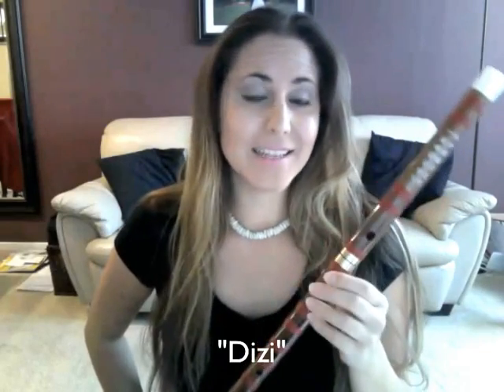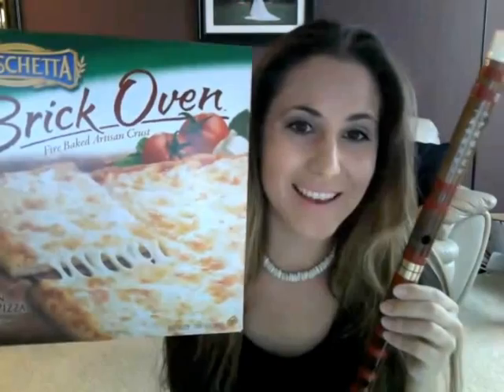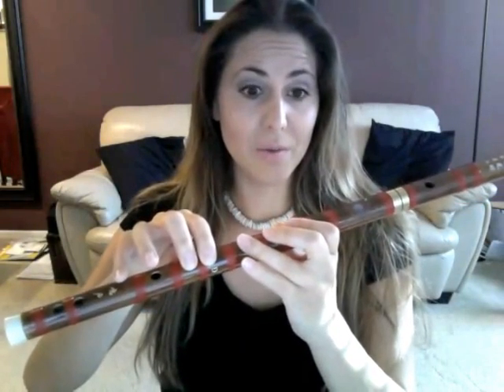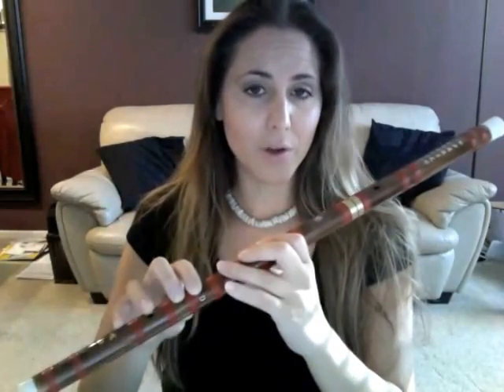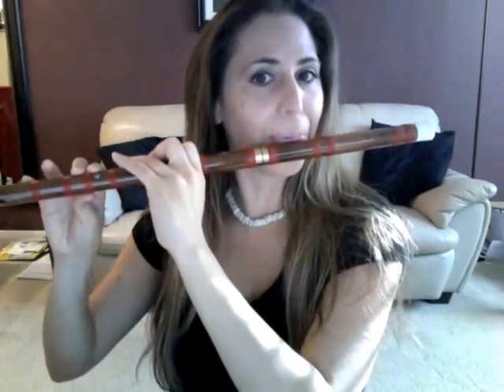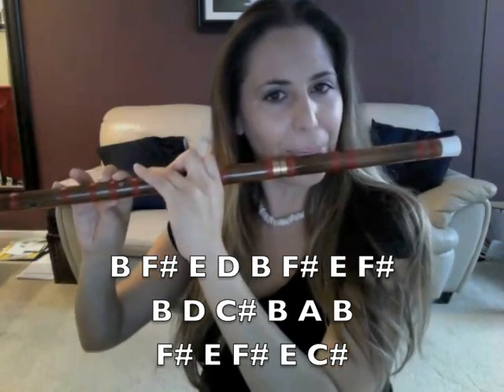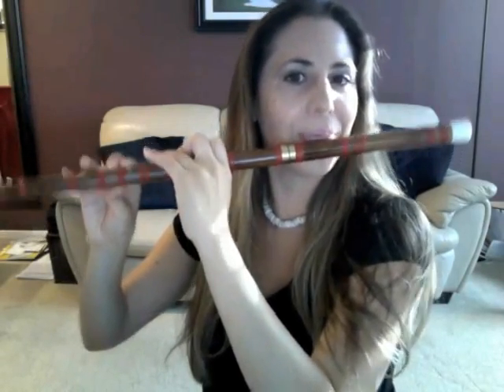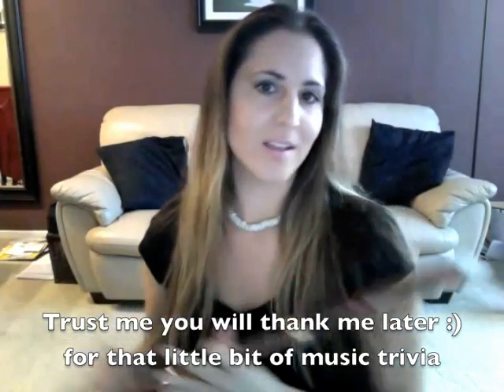How to play Naruto - Elizabeth Velez Urie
Tutorial Tuesday 5: How to Play Naruto Main theme on Dizi
Elizabeth Velez Urie, flute/flauta